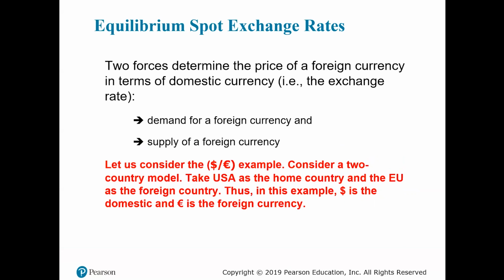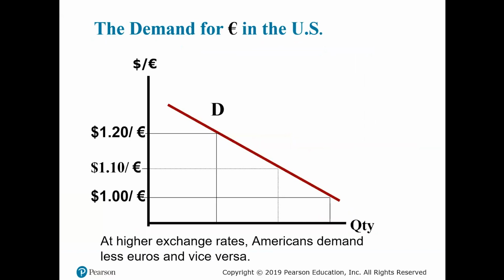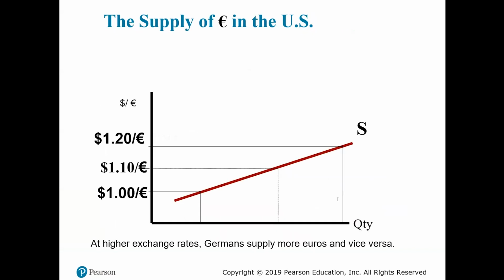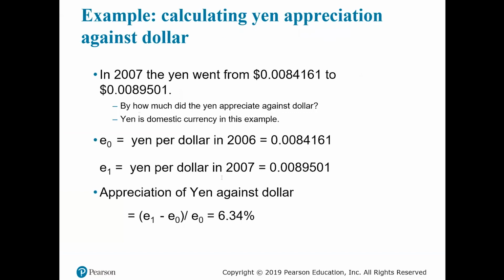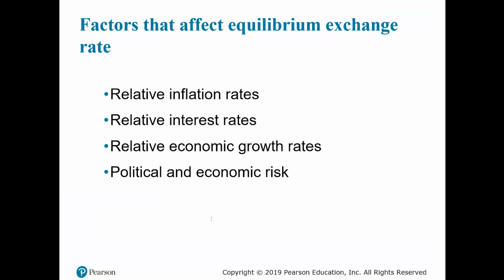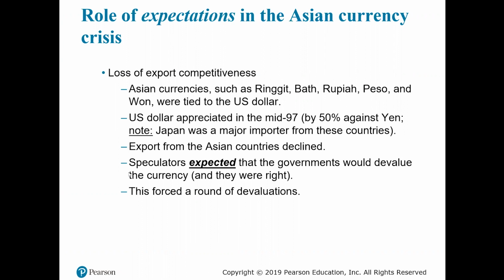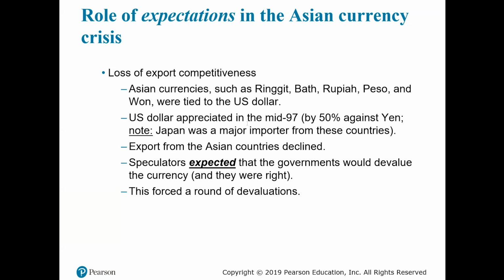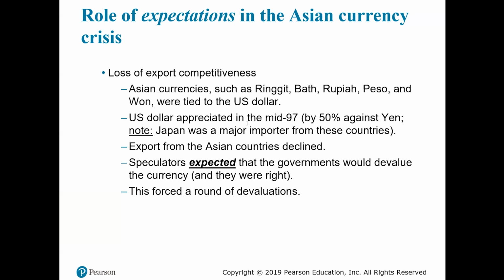WK2 2 2 Simple Economics of Flexible Exchange Rates